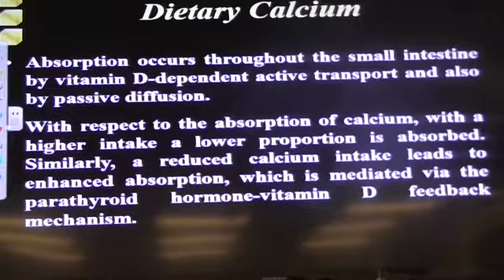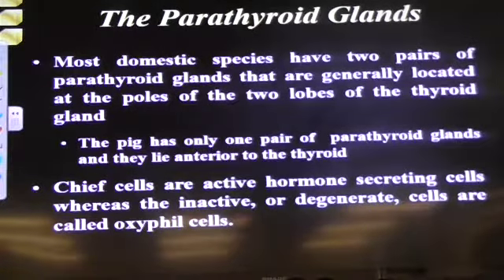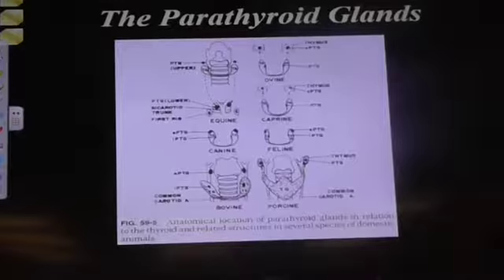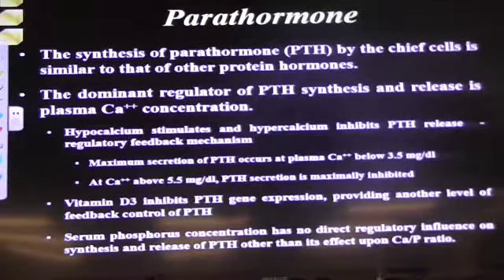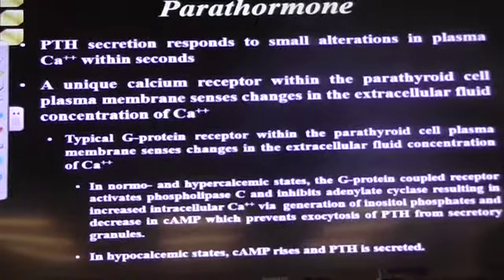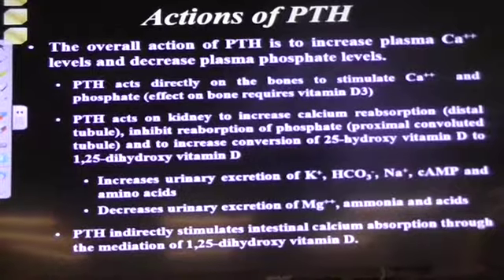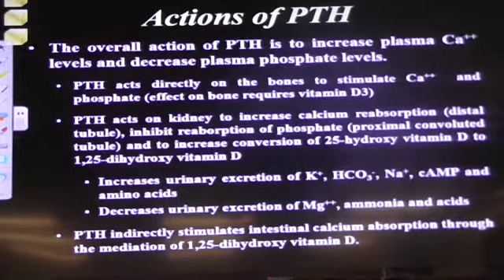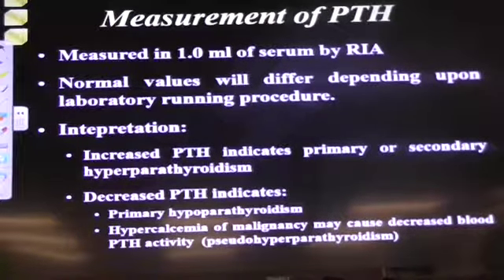Endo Calcium 2